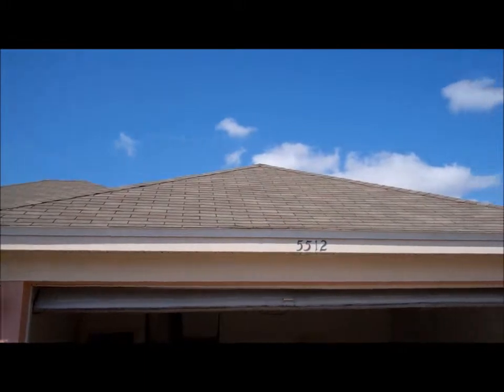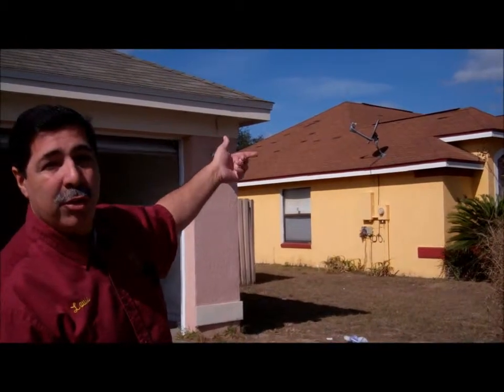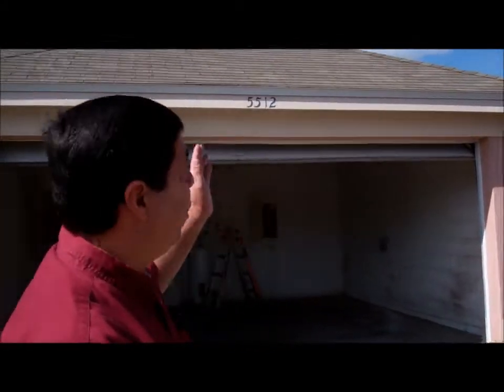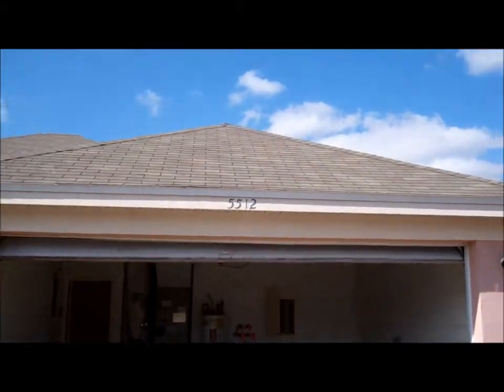Home Inspectors Orlando Show Exterior Roof Inspection | CALL US!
| Orlando Home Inspection | A.C.F. Home Inspections Inc.

A.C.F. Home Inspections Inc.

The Orlando home inspection company, A.C.F. Home Inspections Inc., has showed what items to look for in a roof inspection. Make sure the shingles look good and no missing shingles.

Your Orlando Premier Home Inspection Company | Let this experienced A.C.F. Home Inspections Inc. company help keep you from buying The Money Pit. We’ll alert you to any and all health or safety issues and maintenance needs of the home you’re looking to buy.

A.C.F. Home Inspections Inc. will be your home buying or selling advocate! We are committed to providing you with outstanding service. We’re highly experienced and extremely thorough. If you’re looking to buy or sell in the Orlando, FL, we can help!

Expect the Best…Expect A.C.F. Home Inspections Inc. ~ Call A.C.F. Home Inspections Inc. Today or Click To Schedule Online 24/7 Right From Our Website Dedicated To Excellence.

Luis Figueroa
orlando home inspection
home inspection orlando
orlando home inspections
home inspections orlando
orlando home inspectors